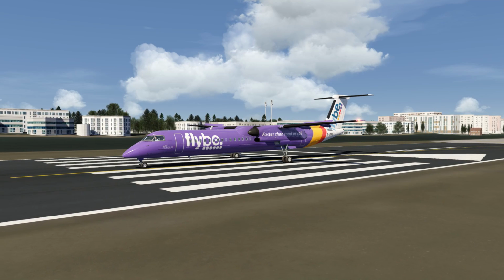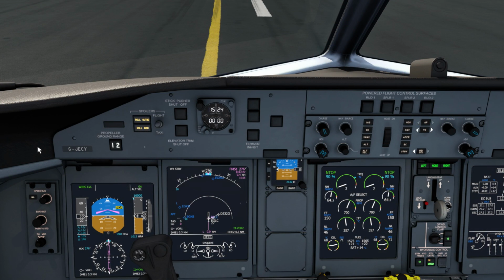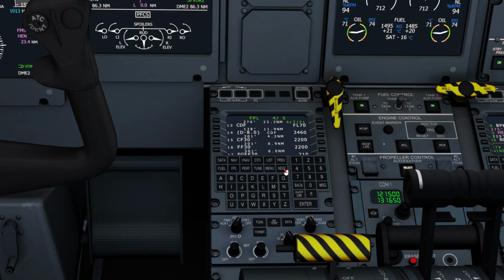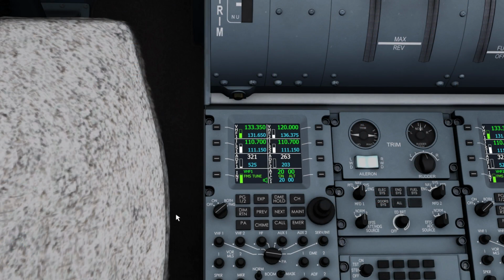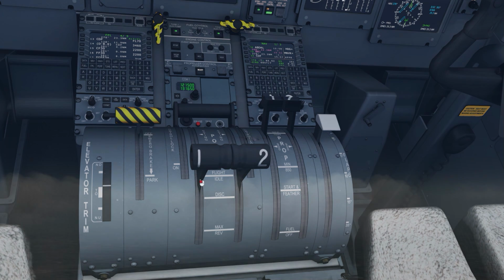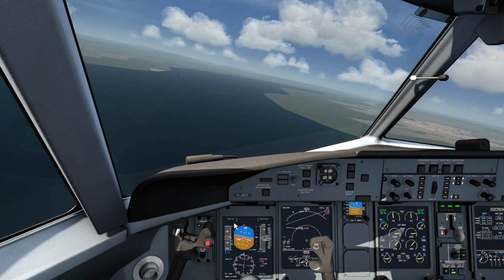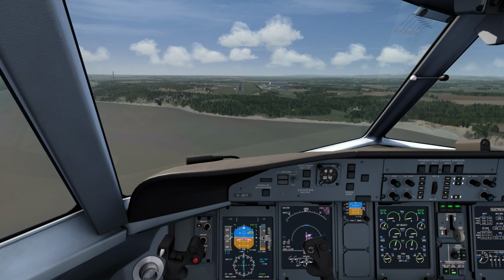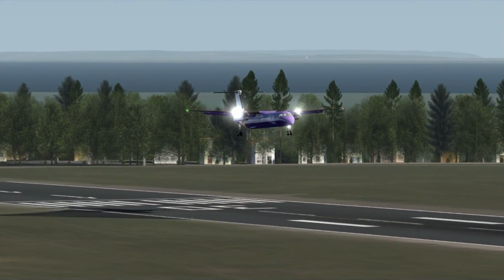Dash 8 Q400 Easy Tutorial - Aerofly FS4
Timestamps:
00:00 Intro
00:12 Flight planning
00:27 Cockpit setup
01:00 Takeoff & Climb
01:37 Cruise
02:57 Descent
03:46 Decel
03:59 Approach
04:36 Final approach
05:04 Landing
05:20 Landing Replay

Donators / Super Thanks:
Andrei Dulcu
MattDesigns
Layla
Rensemiddel
Captain Megaxenon
Tech Guy
RFA727
Norman Holden